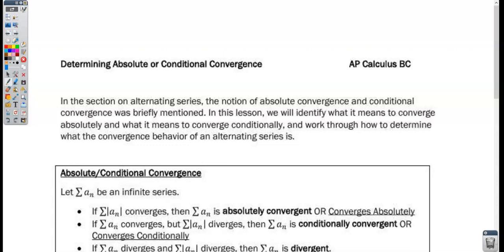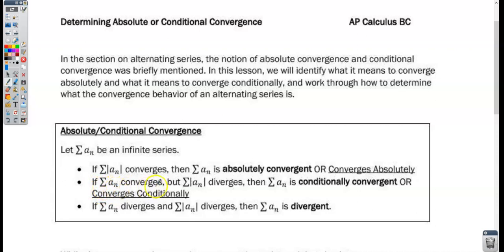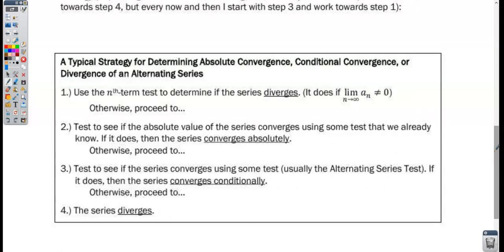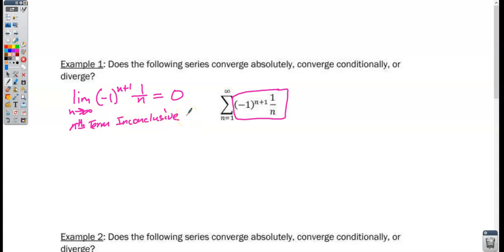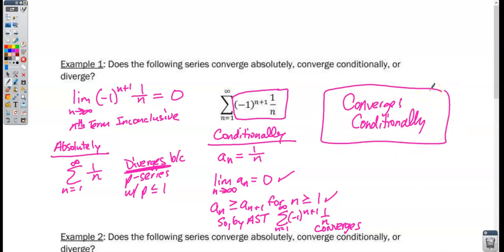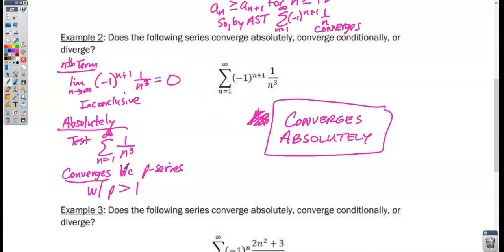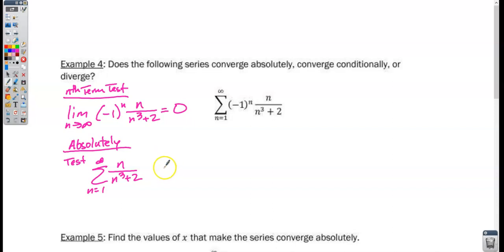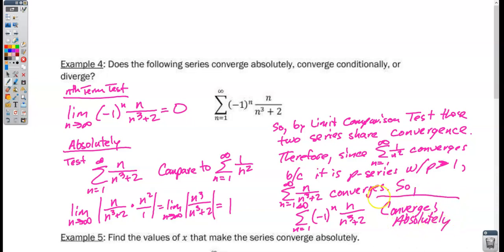Section 10-9 Video 1- Determining Absolute or Conditional Convergence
This video discusses concepts from Unit 10.9 of AP Calculus BC. The difference between absolute convergence and conditional convergence is introduced along with techniques to use to determine whether a series converges absolutely, converges conditionally, or diverges. Finally, multiple examples are completed illustrating how to determine if a series converges absolutely, converges conditionally, or diverges.